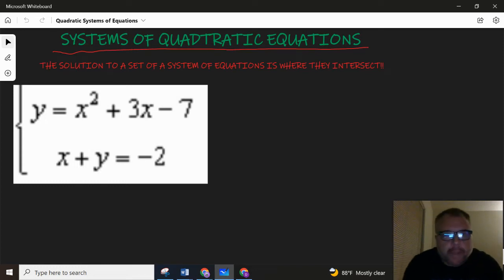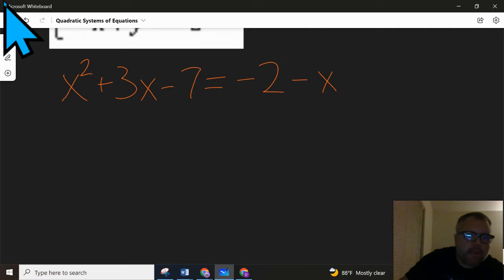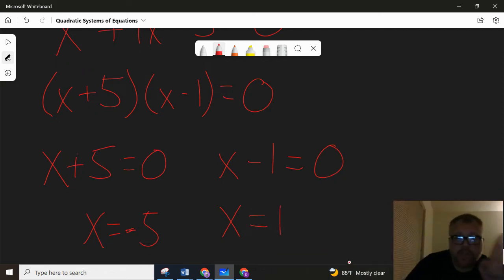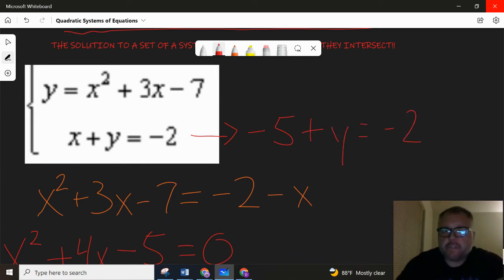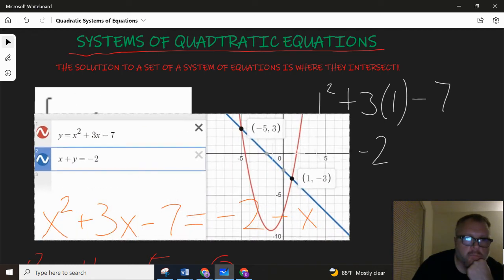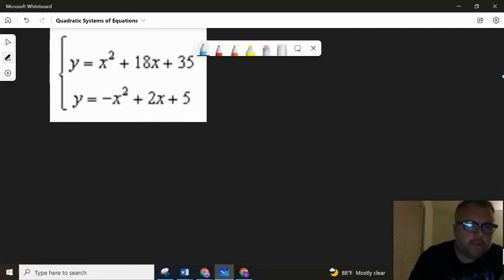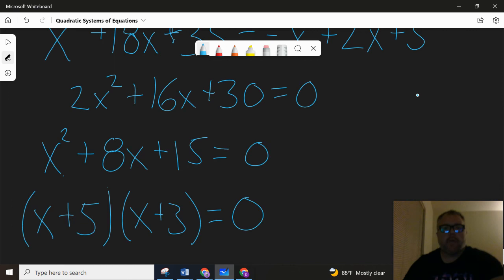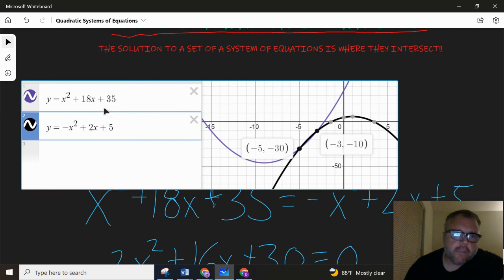Systems of Quadrtic Equations